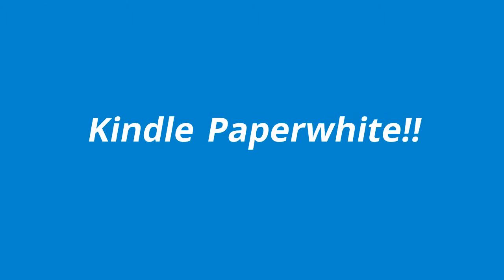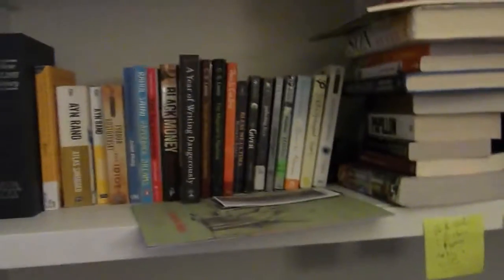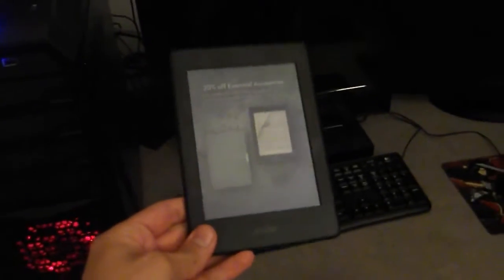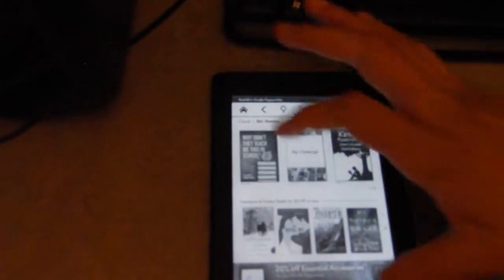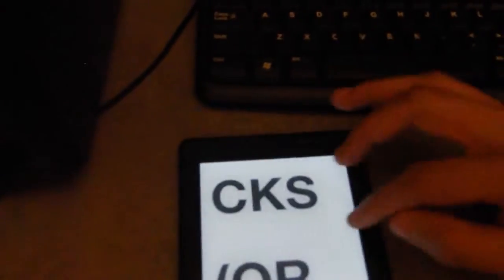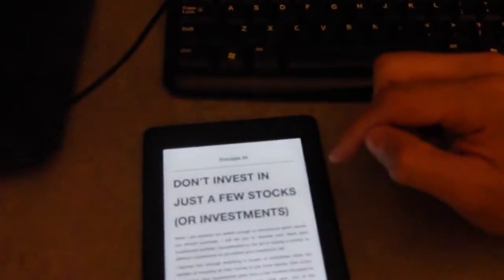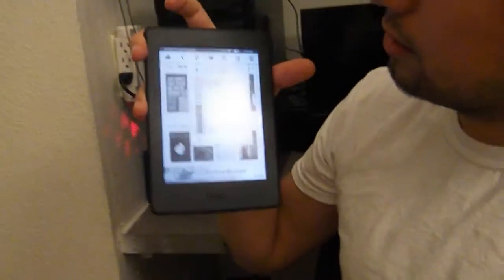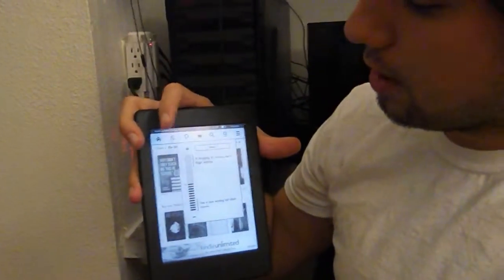Review Of The Kindle Paperwhite (Amazon)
I am so happy about my new Kindle Paperwhite, that I decided to make a video about it and all it's awesomeness!!

If this is your first time on my channel, I'm Rodolfo Suarez, my friends call me Rudy and I share what I like, which often includes food recipes, interviews with interesting people, my own short films, and personal life stories with all of you :) If you have any ideas for future videos you want to see, don’t forget to drop a comment and let me know and if you like what you see, consider subscribing to the channel and hitting the bell icon so you don’t miss a thing.